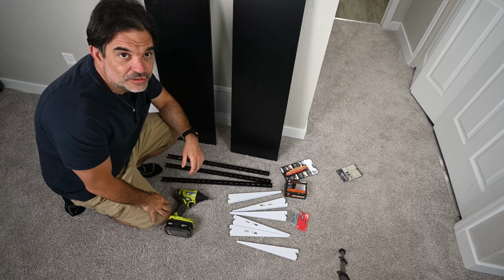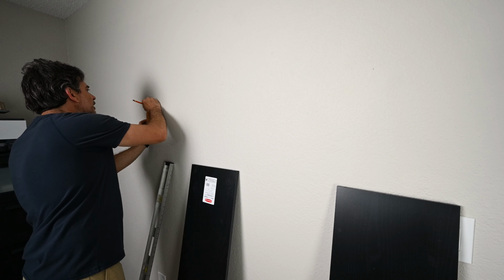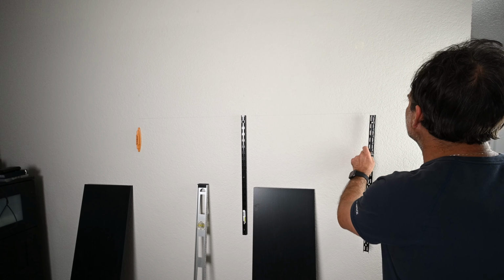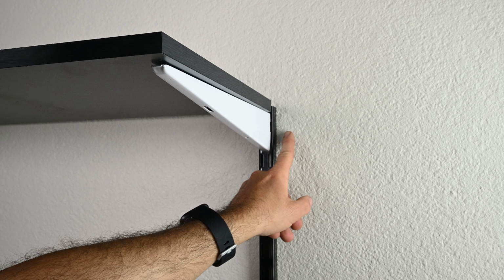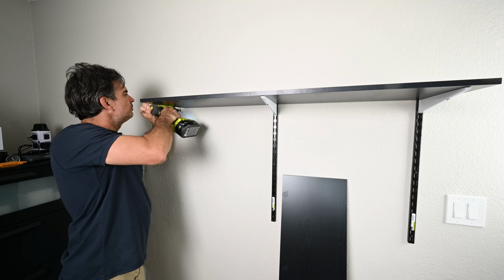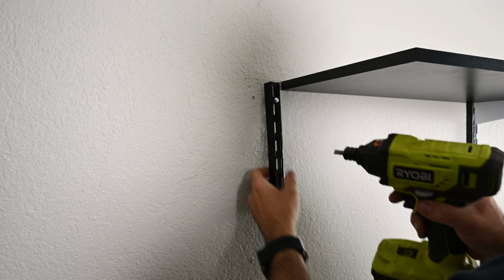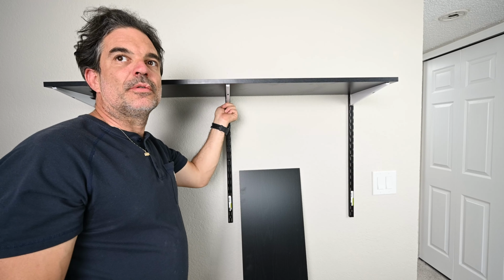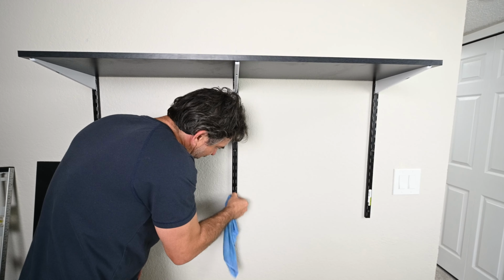Installing Moveable Shelving in Home Office